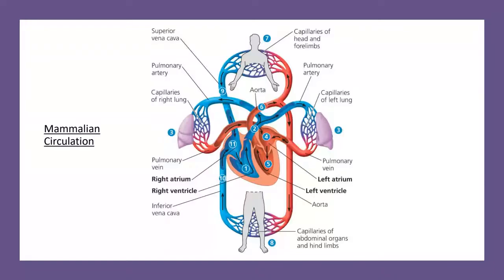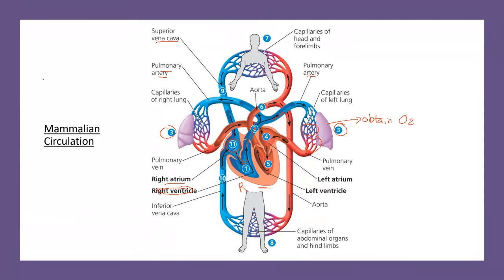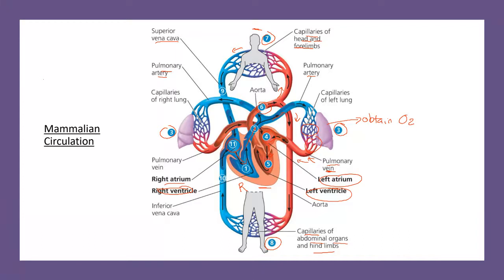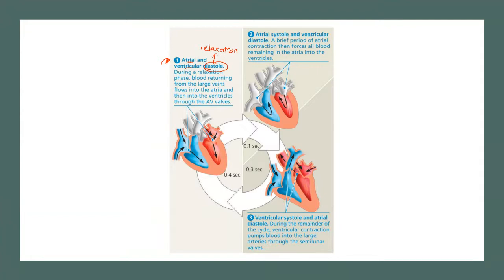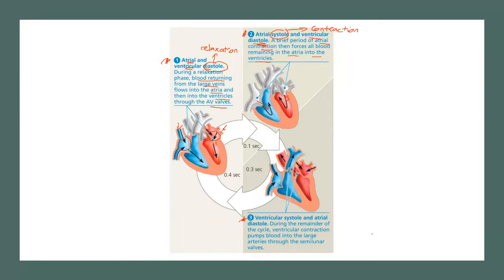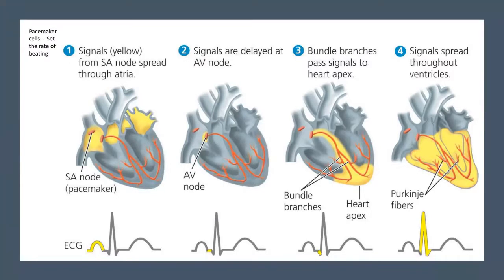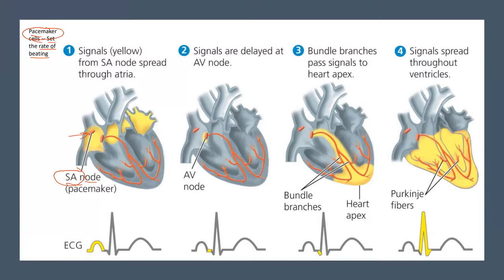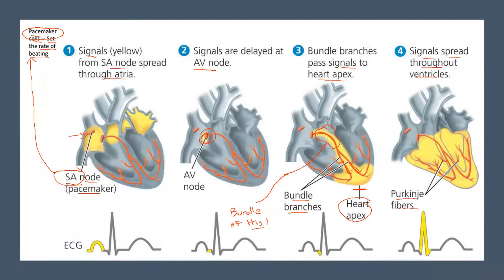Cardiovascular System Part 3